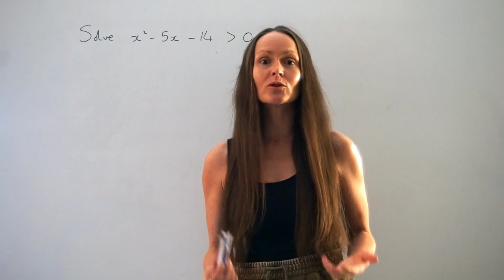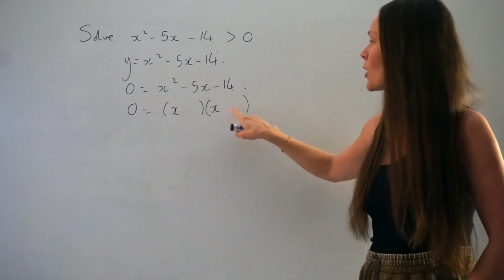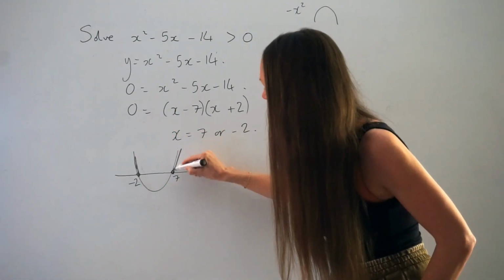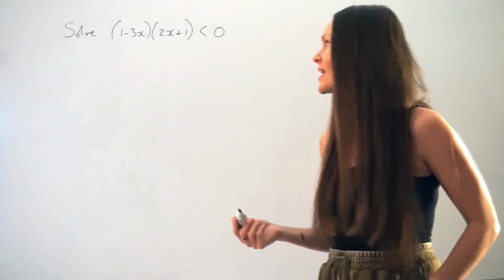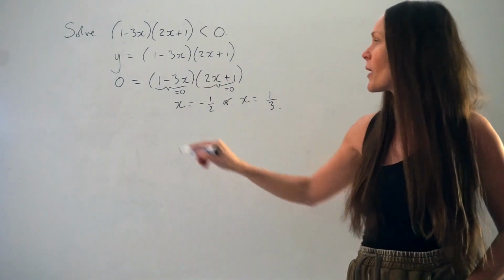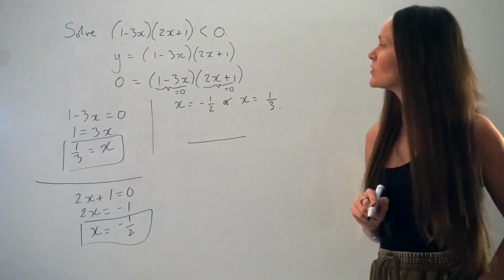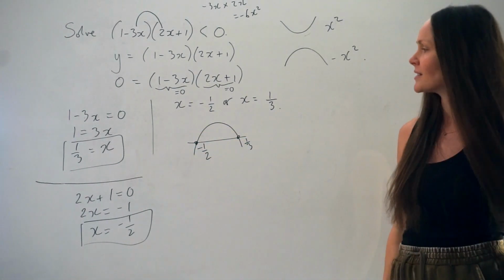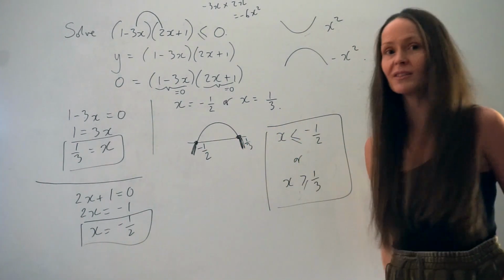The Maths Prof: Solving Quadratic Inequalities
In this lesson I show you how to 'Solve Quadratic Inequalities'